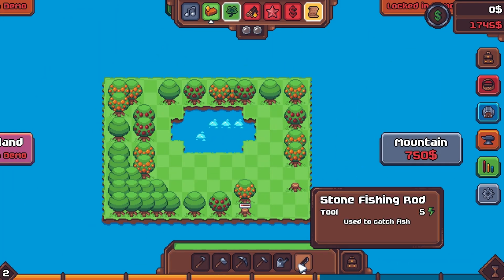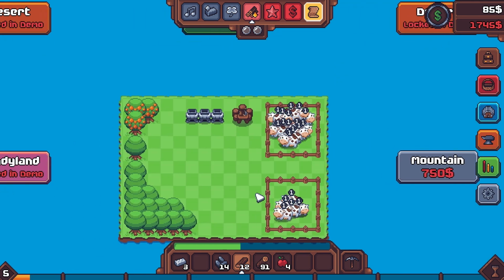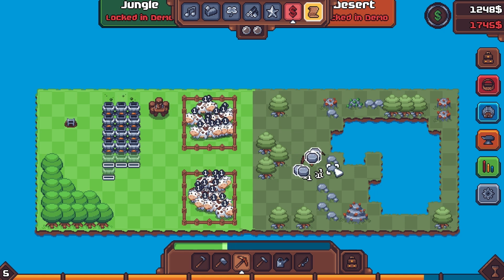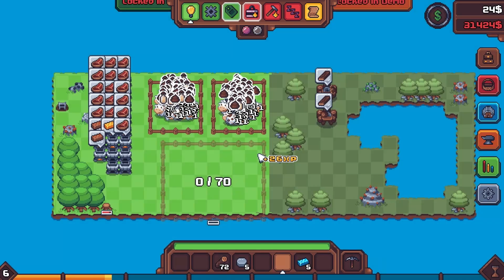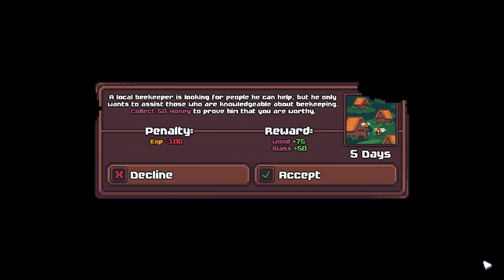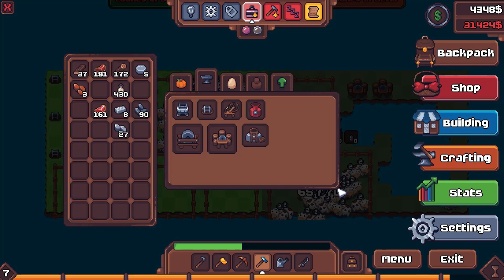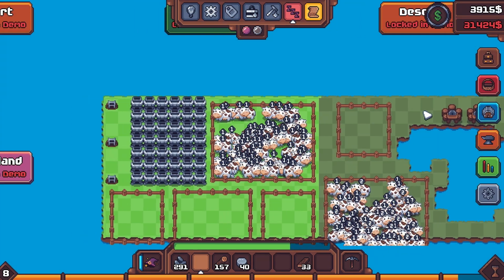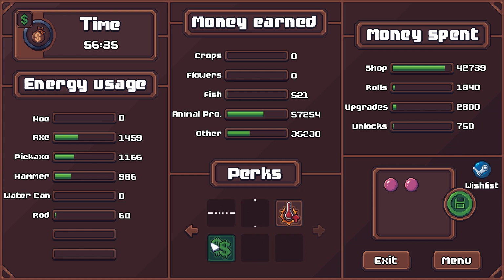How Much MEAT Can We Make In 2 Weeks?? | Another Farm Roguelike Rebirth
This game is excellent even in its demo form and creates a lot of excitement for the full release in Q1 of 2025!! Of course this game is the 'rebirthed' version of Another Farm Roguelike and share a lot of the same elements but comes with a ton of new upgrades, features, elements and just feels better overall! We have played A LOT of AFR on the channel and I'm excited to dig into this one. Check out the FREE DEMO of this game today!!

Steam's description of this game:
Click to farm! Another Farm Roguelike Rebirth is a strategic farming roguelike where you craft, build, gather, and manage in order to earn money for the increasing rent. No boring walking or romance stuff; everything is done using a cursor!

Link to this Excellent game on Steam (set to release in full Q1 of 2025):

Outro Avatar Image Created by Corundum from Discord.